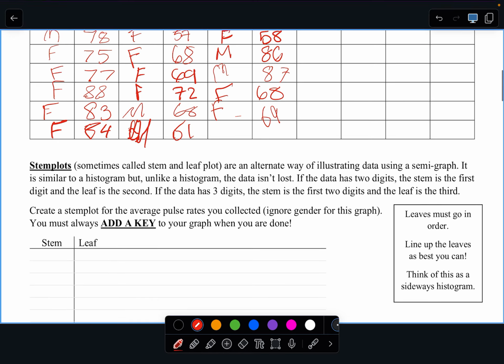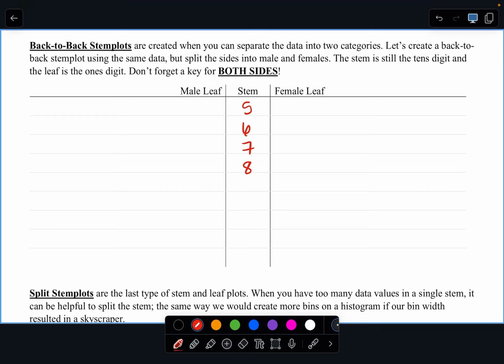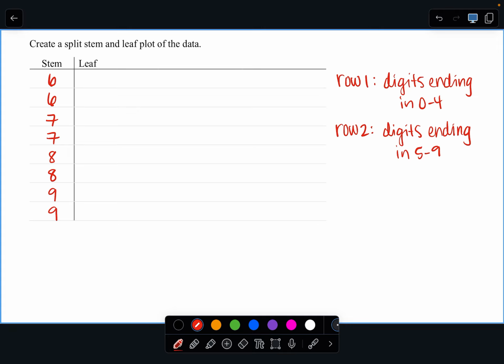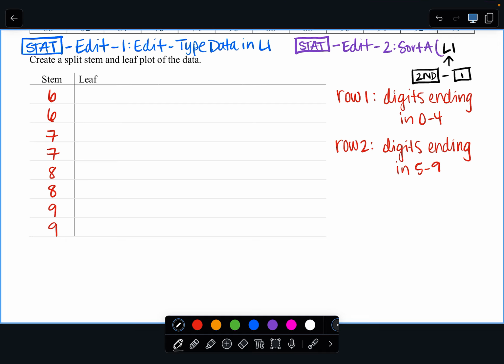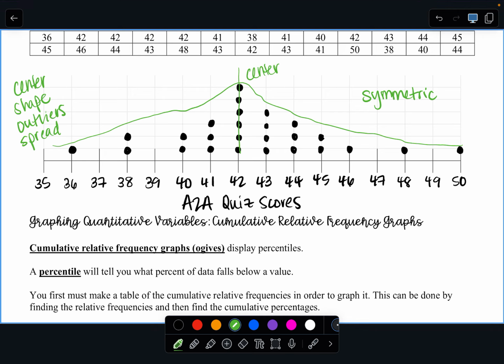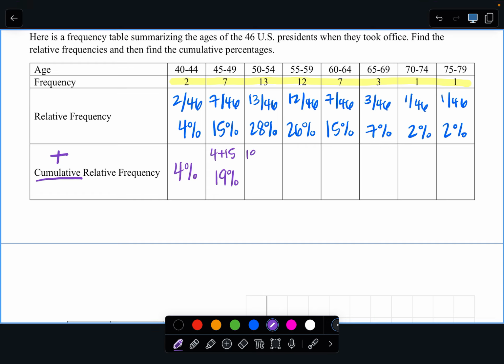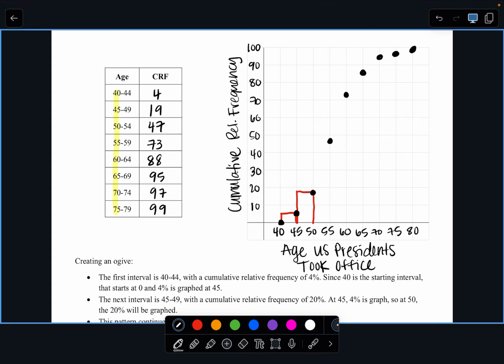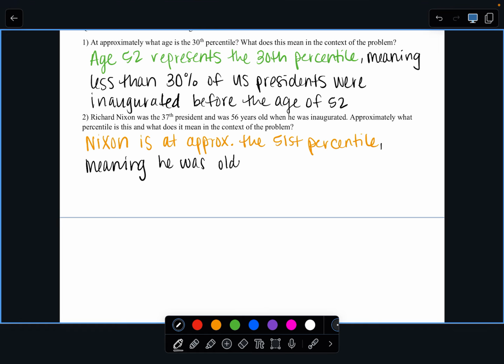1.2 Video Notes - Representing Quantitative Variables with Graphs